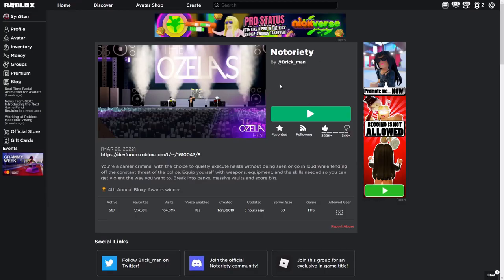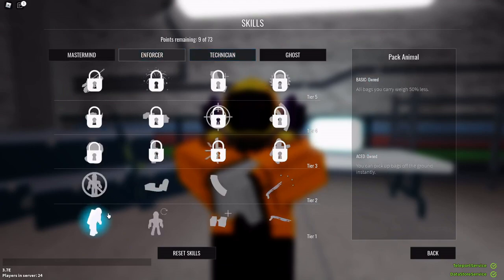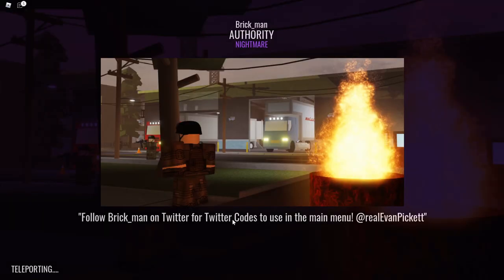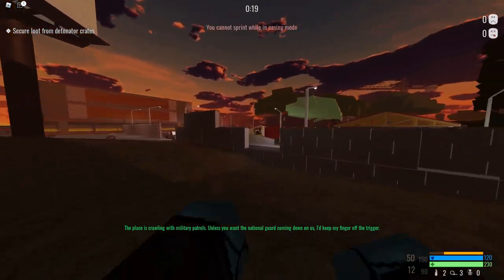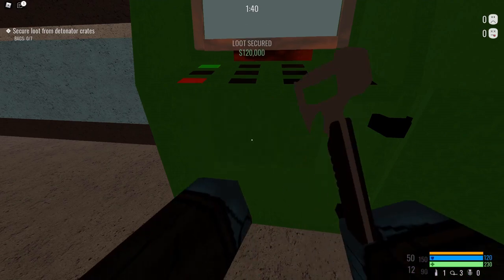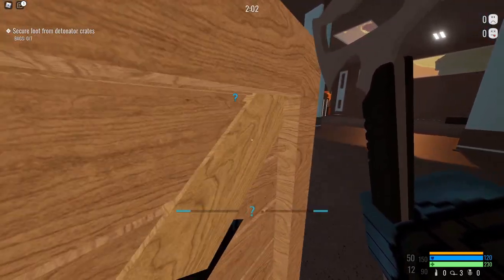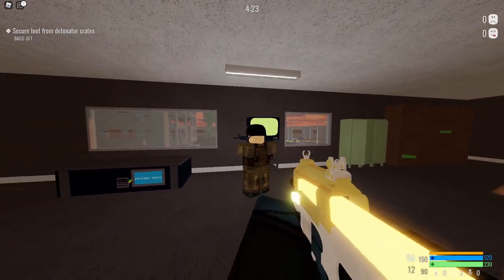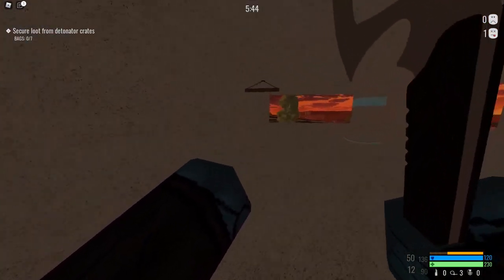How to get 2.7 MIL CASH in Notoriety with the EASIEST mission!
got some good editing and saw how the last notoriety video went, so I made another!